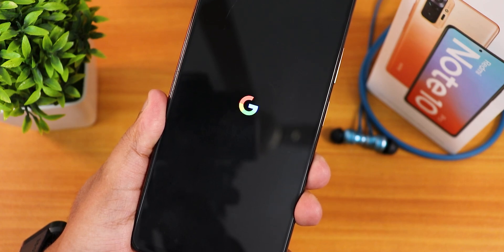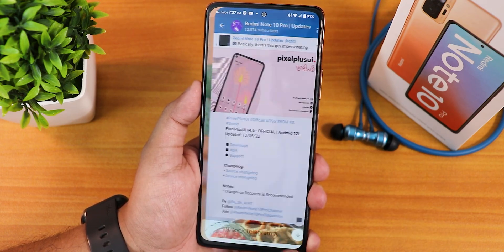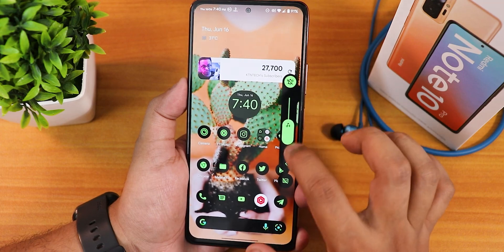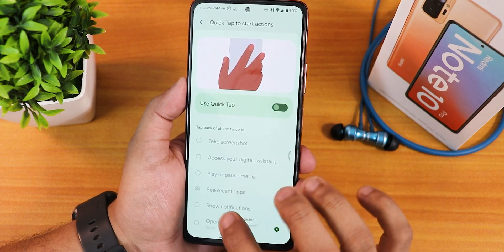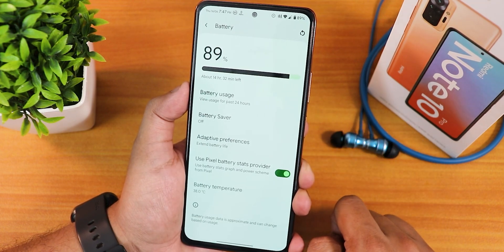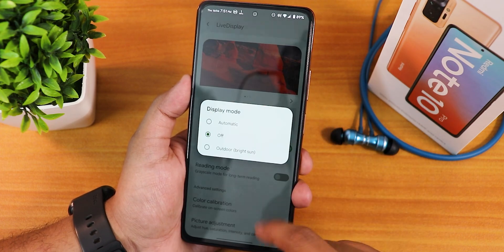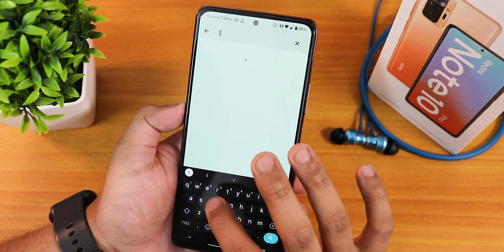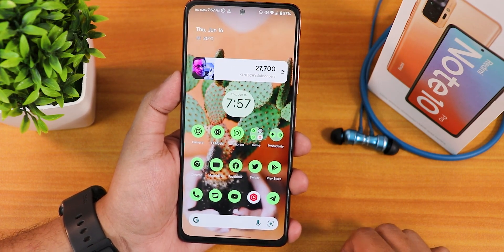PixelPlusUI v4.6 On Redmi Note 10 Pro! A12L [13/06/2022 Build]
UPI: titash.sharma-1@okaxis

Timestamps:

0:00 Intro
0:10 Build Info, About & System
1:59 Stock Launcher, QS Panel, Overall UI
5:44 Pixelizer (Customizations)
9:03 Stock ANX/MIUI Camera
10:15 Battery, Sound, Display etc.
13:35 FP, FaceUnlock & AppLock
15:58 IR, Safetynet & DRM, Photos, InCallUI
16:34 Performance & Benchmarks